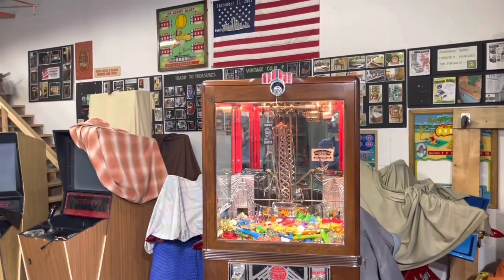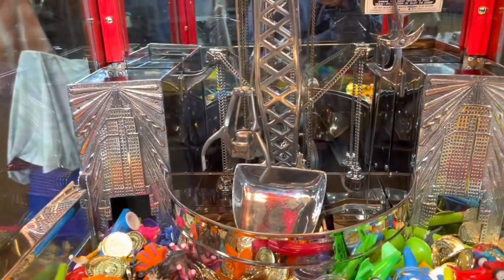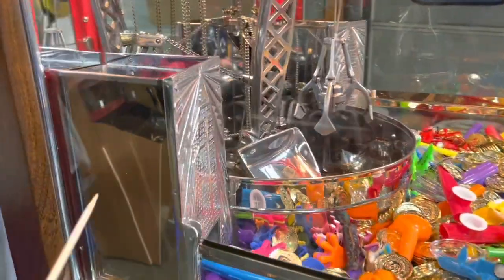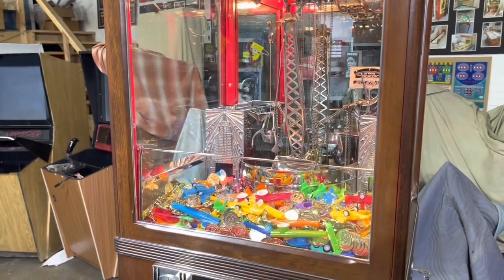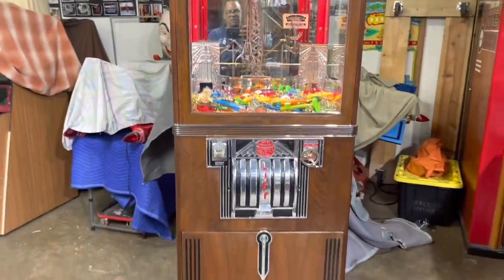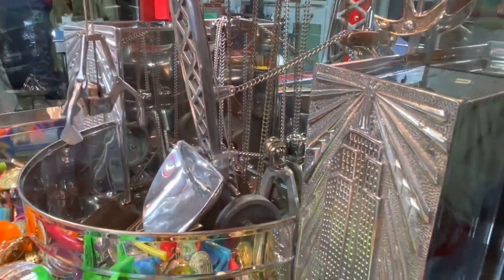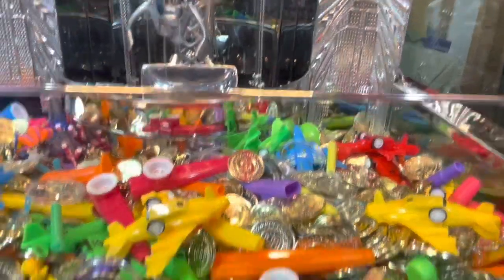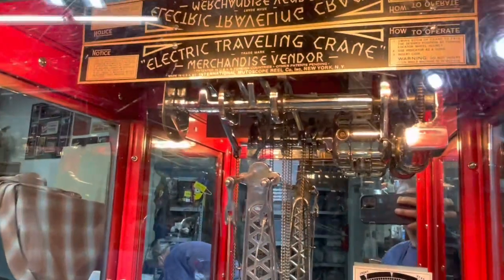International Mutoscope, Crane, restored by vintage Coin Op Restorations.